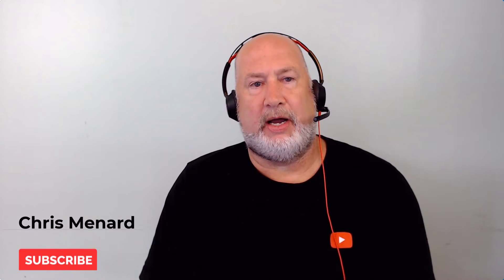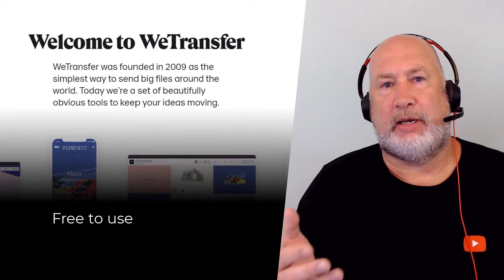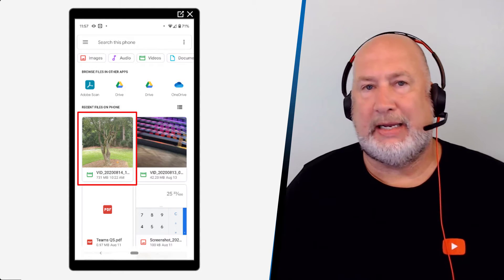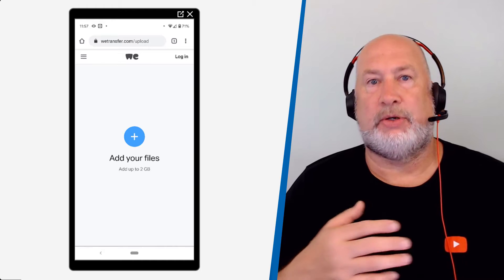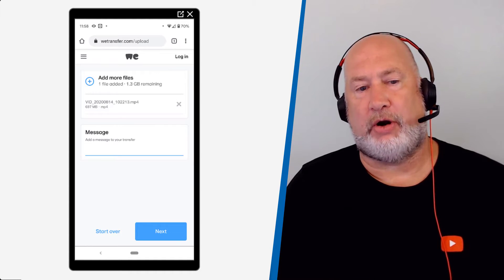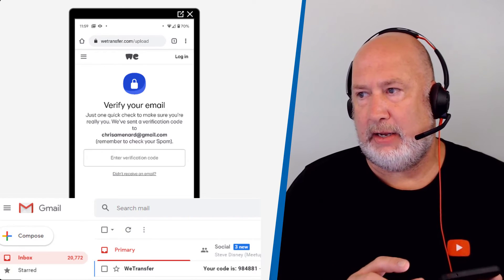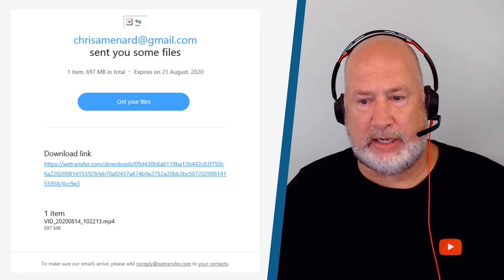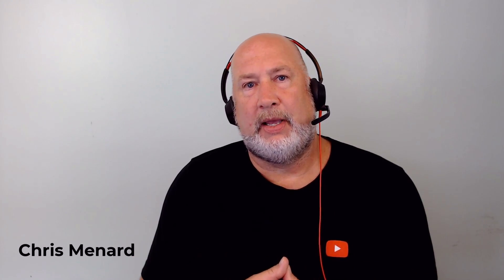How to easily send large files for free | Free File Transfer Tool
If you try to transfer large files to someone and attempt to send the files by email, you may hit the 25 MB attachment limit that most email services have. If you need to send someone one or more large files, you could upload them to the various cloud storage services out there, but that may be too involved, too many steps and sign-ups, etc.

Sending the files through the service I demonstrate in this video is effortless, fast and besides, the service has great features such as:

- It's FREE to use, unlimited number of times
- You can send up to 2GB in one transfer (one or multiple files)
- You get email confirmations of files sent
- You have security with a code so that others can't send files on your behalf
- You get a confirmation email when the recipient downloaded the file
- The files expire after 7 days

-- EQUIPMENT USED
○ My camera